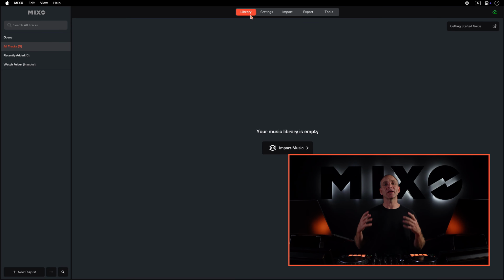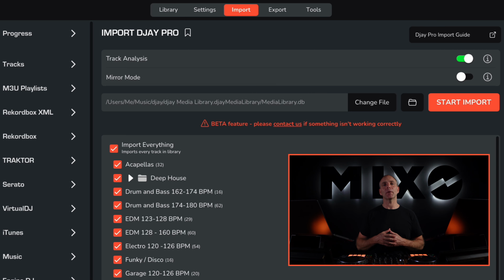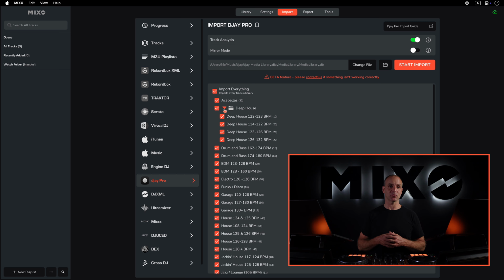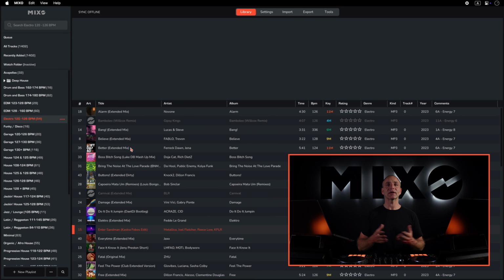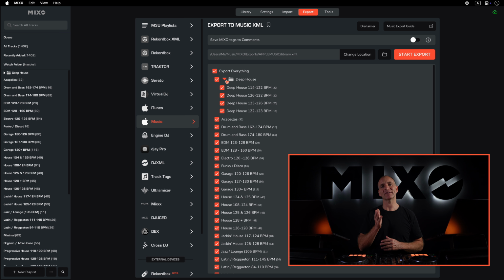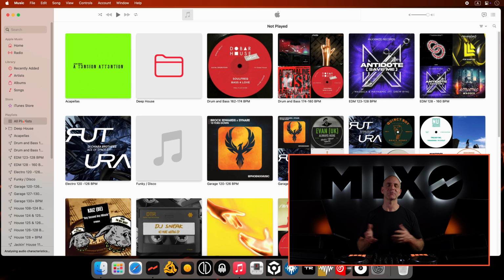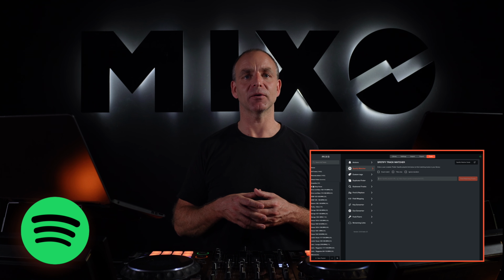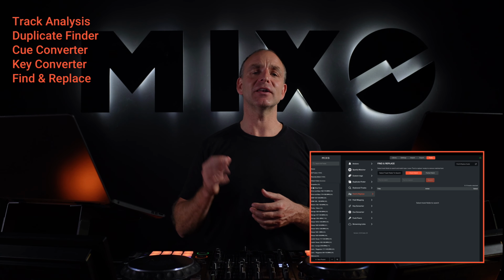DJAY PRO to Apple Music - Move your entire DJ library with MIXO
Here’s how to transfer your DJ library from DJAY PRO to Apple Music using MIXO with all your playlists, cue points, hot cues, and track metadata between DJ platforms in just a few minutes — all through MIXO’s powerful syncing tools.

What we’ll cover:
- How to import your music from DJAY PRO into MIXO
- How to export your playlists and tracks from MIXO to Apple Music

Timestamps:
00:00 Intro
00:13 Import from DJAY PRO
00:54 Track Analysis
02:06 Playlists
03:19 Export to Apple Music
03:53 Save MIXO Tags
04:11 Playlists in Apple Music
04:49 Discover MIXO | Your DJ Library